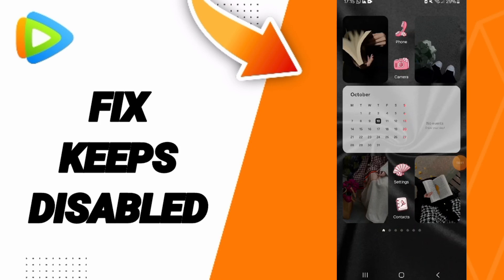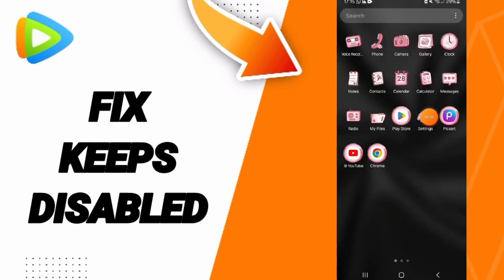How To Fix Keeps Disabled On WeTV App